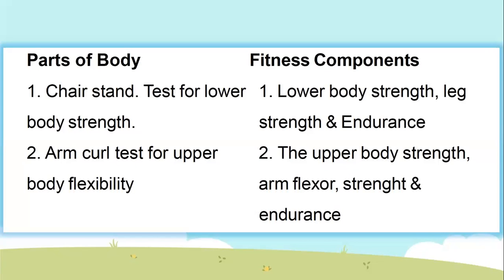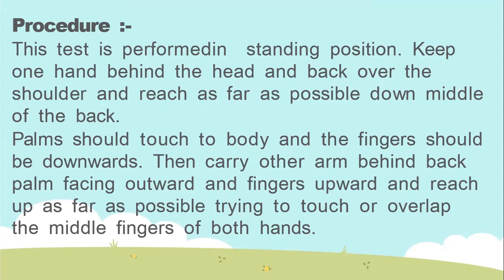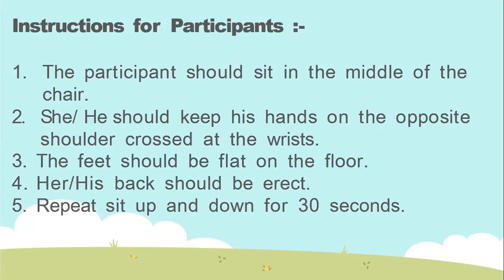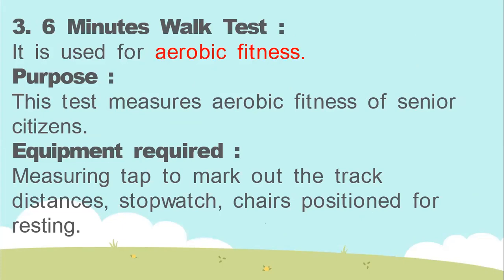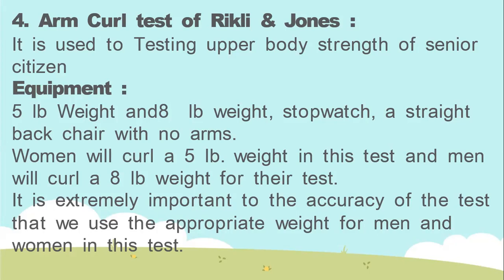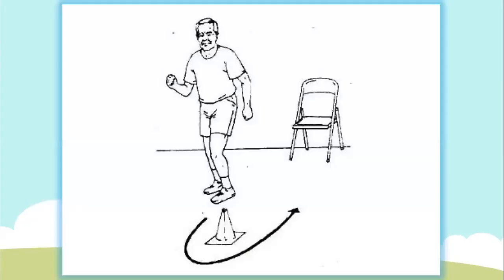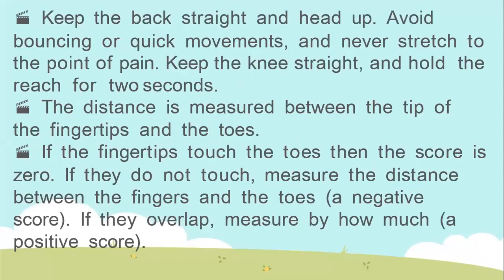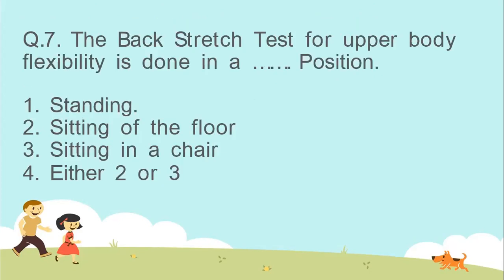CBSE CLASS XII PHY EDUCATION